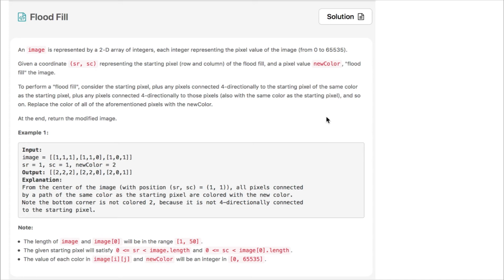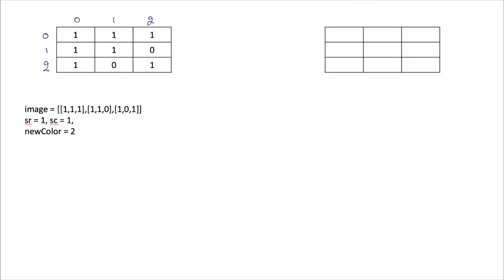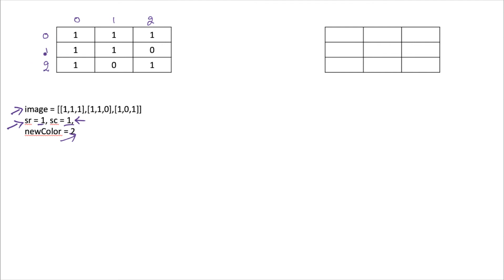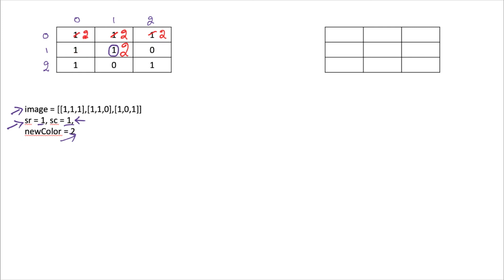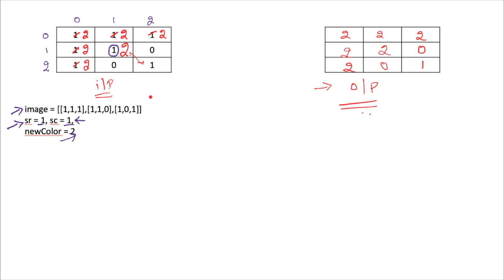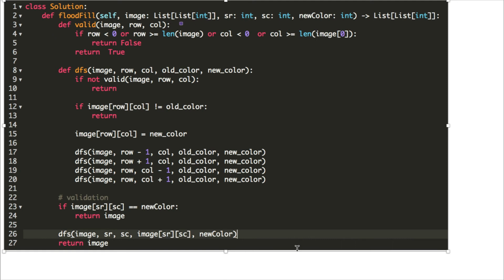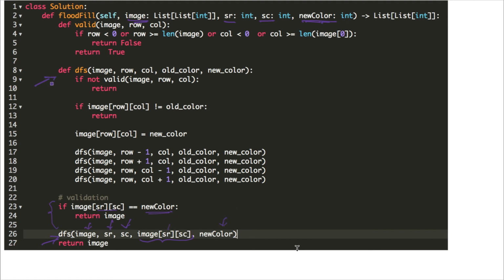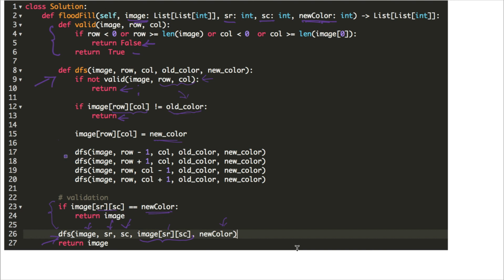733. Flood Fill - Leetcode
May Leetcode Challenge - Problem 11

Problem Description.
An image is represented by a 2-D array of integers, each integer representing the pixel value of the image (from 0 to 65535).

Given a coordinate (sr, sc) representing the starting pixel (row and column) of the flood fill, and a pixel value newColor, "flood fill" the image.

To perform a "flood fill", consider the starting pixel, plus any pixels connected 4-directionally to the starting pixel of the same color as the starting pixel, plus any pixels connected 4-directionally to those pixels (also with the same color as the starting pixel), and so on. Replace the color of all of the aforementioned pixels with the newColor.

At the end, return the modified image.